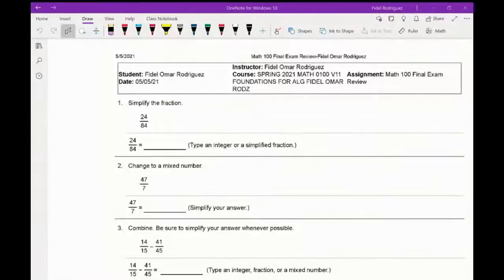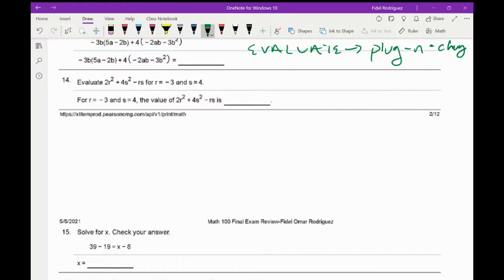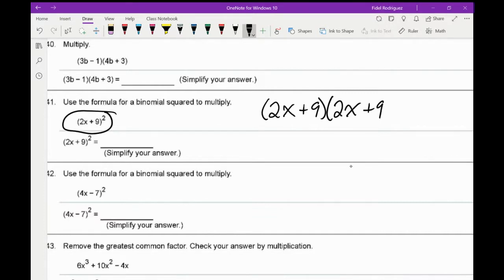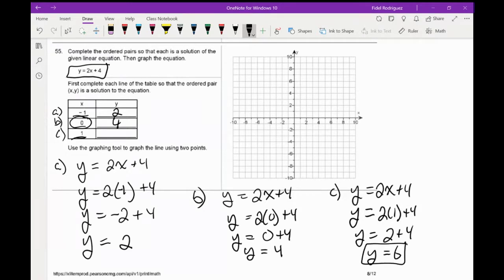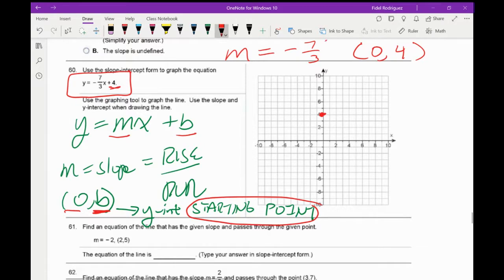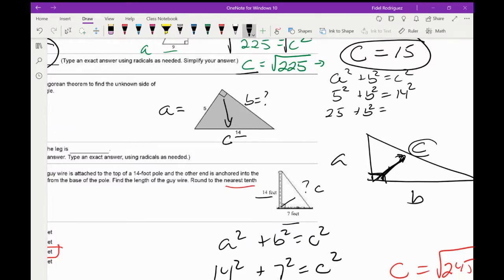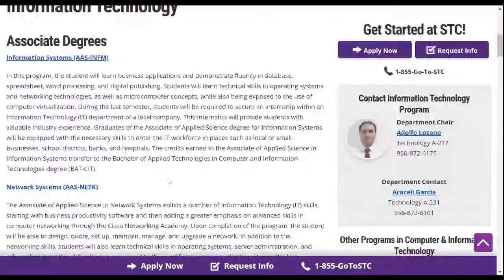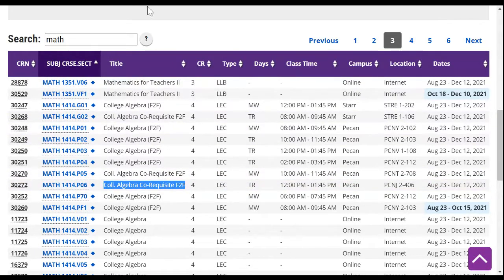REVIEW FOR FINAL EXAM MATH 100V11